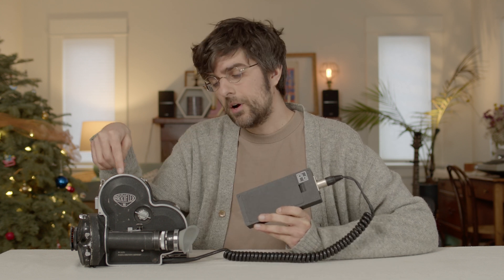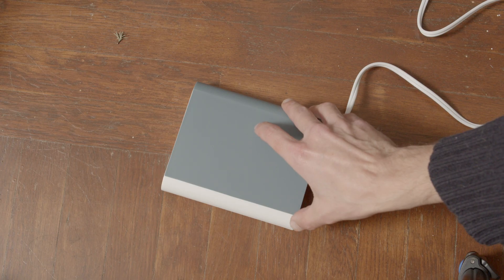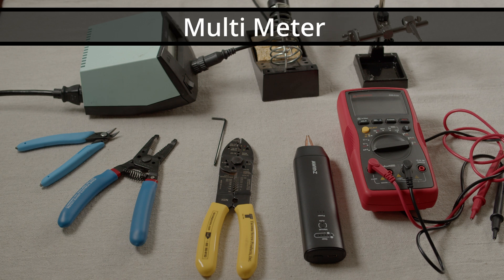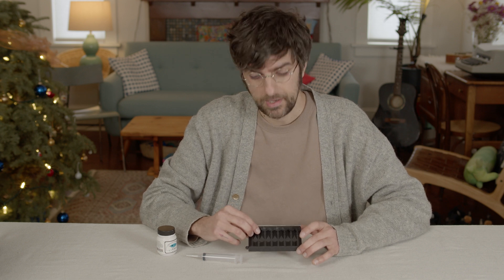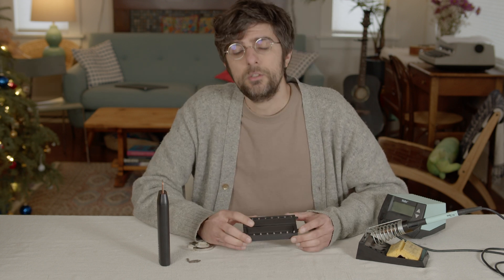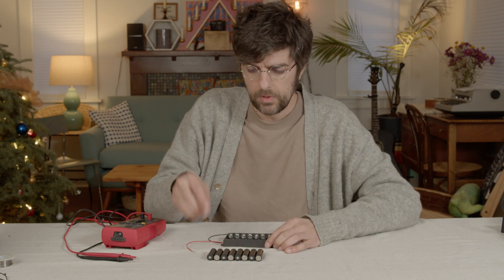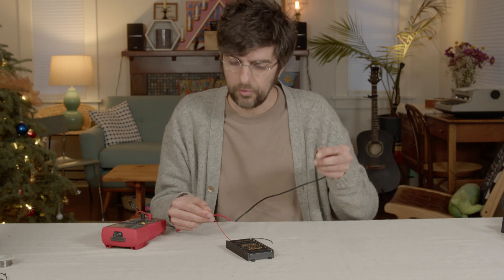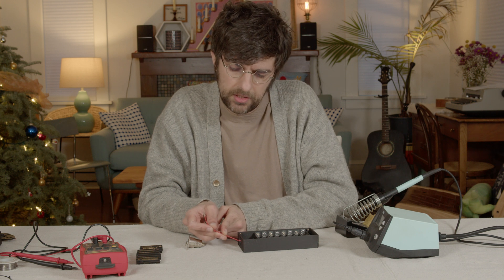Arri 16s Battery Pack with Replaceable Cells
How to build your own battery pack for the Arri 16s 16mm camera utilizing replaceable cells.

If you would like to purchase one of these packs instead

Parts List:

8 x M3 8mm allen head screws
2 x M3 8mm tapered allen head screws
2 x M3 nuts
8 x M3 Threaded inserts for 3d printing (I prefer Ruthex brand)
1 x 4 pin Female XLR chassis mount jack (Neutrik is best quality - the files are modeled after the Neutrik NC4FP-1 - so if your jacks match he dimensions in the datasheet - they should work fine)
6 inches of 5mm silver strips OR an equivalent amount of braided 22awg wire -- to join batteries in series
Extra 22awg wire and heat shrink for protecting the soldering joints to the XLR jack.